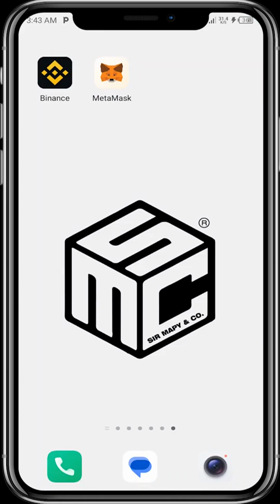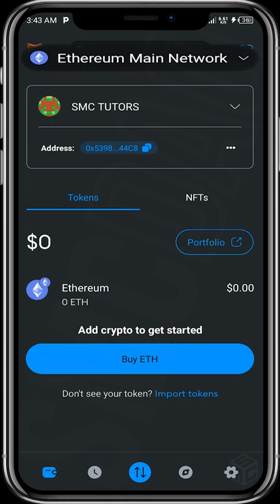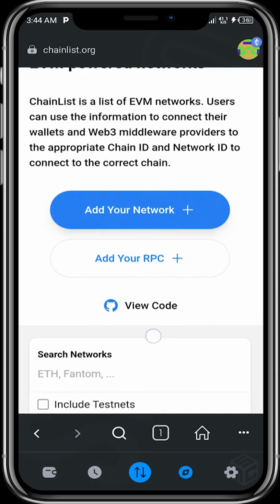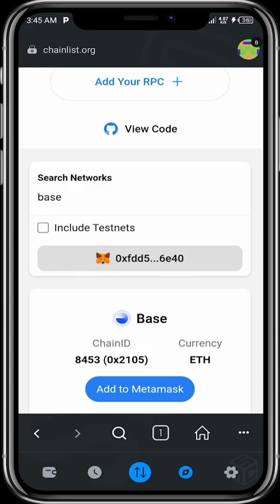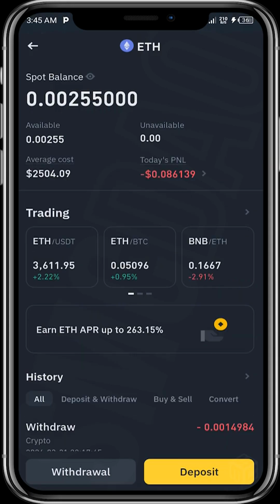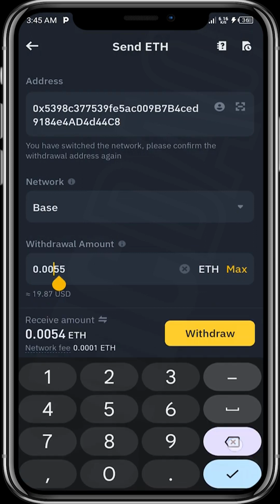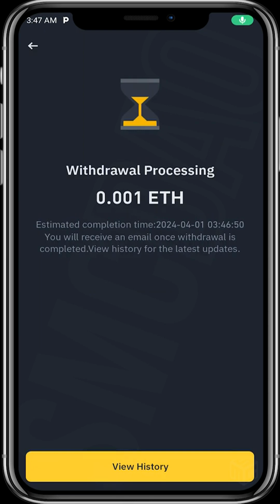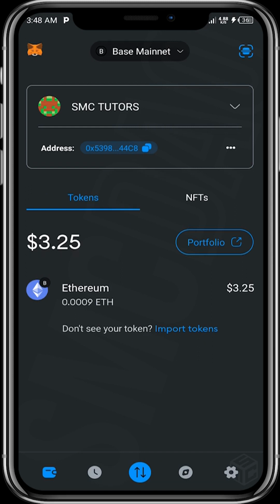How To Fund Metamask With Eth On The Base Chain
👇 Timestamps to navigate through the tutorial: 👇

0:00 - Introduction to Funding MetaMask with Ethereum
0:04 - Opening Necessary Apps
0:22 - Connecting MetaMask to the Binance Smart Chain
1:42 - How to Copy Your MetaMask Address
1:50 - Transferring Ethereum from Binance to MetaMask
3:07 - Confirming the Transfer in Binance and MetaMask
4:02 - Wrap-up and Further Assistance

💡 About This Video: This tutorial walks you through funding your MetaMask wallet with Ethereum using the Binance Smart Chain, covering everything from connecting your wallet to the correct network to confirming your transactions. Perfect for those looking to use Ethereum on a more cost-effective blockchain.